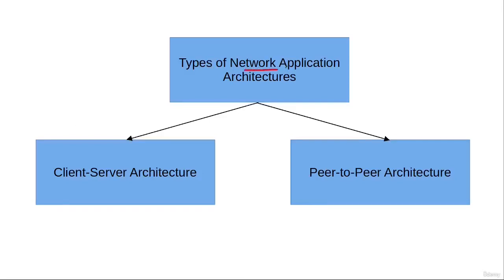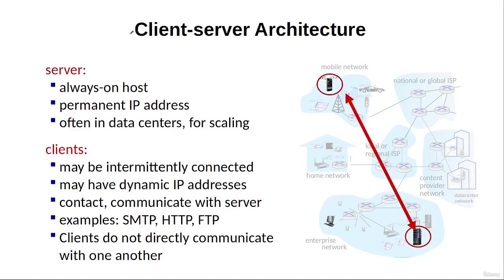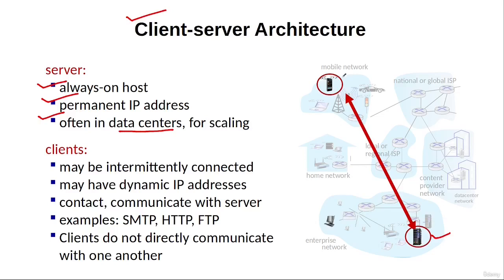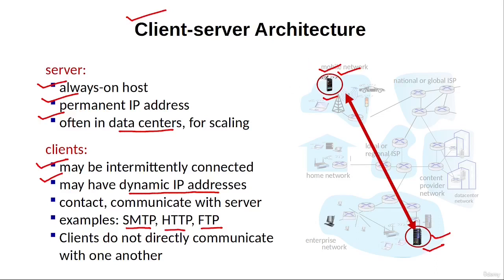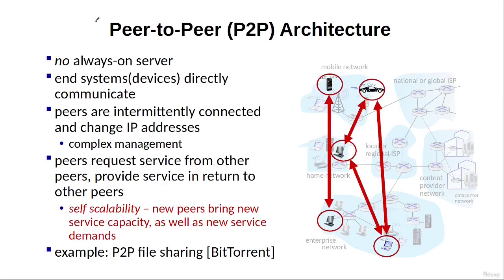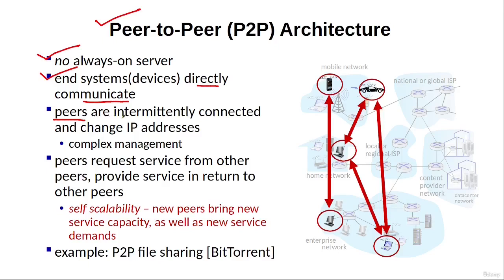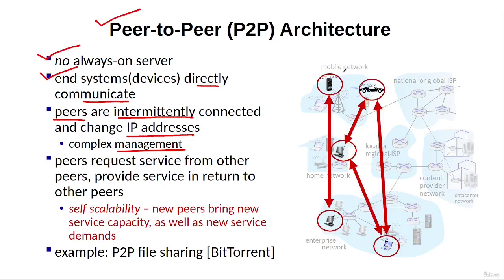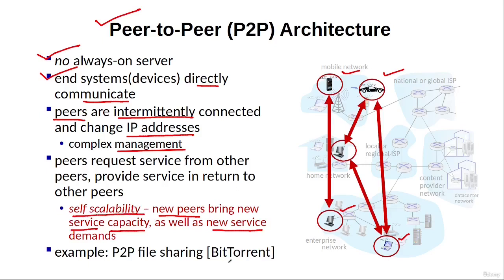Types of Architecture for Network Applications: Client-Server Vs Peer-to-Peer